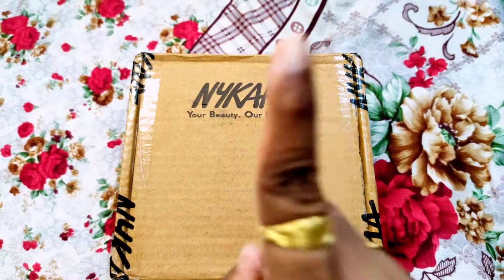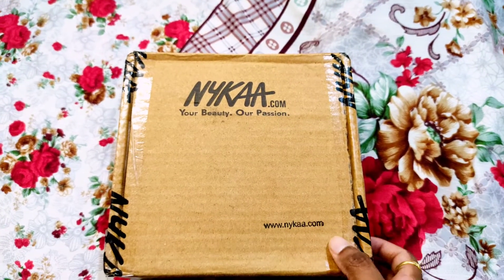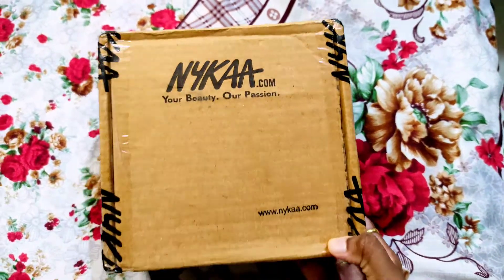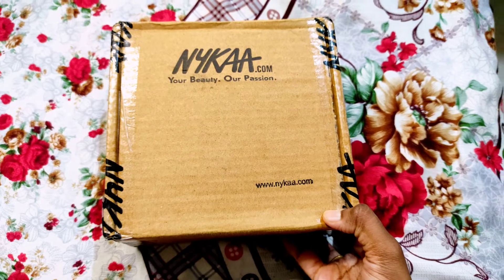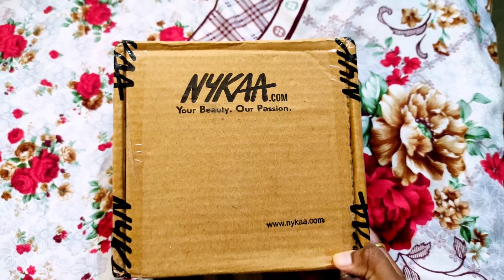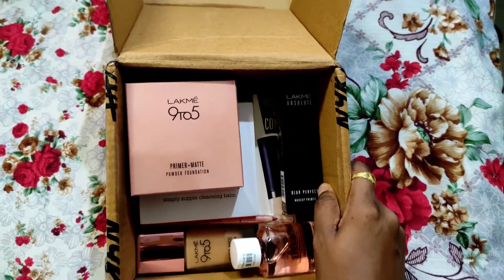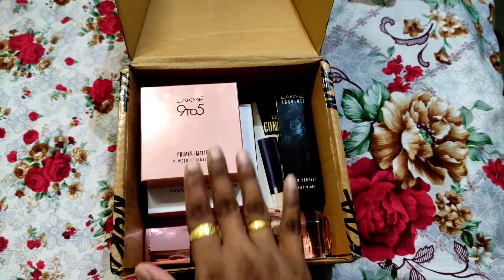✨ Nykaa beauty products haul 😻 | The Sassy Leo | Vinanti Bhoutkar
Introduction:-
In this video I'm going to share with you all what products I purchased from nykaa...
Copyright :-
Everything you see on this channel is created by me "Vinanti Bhoutkar" unless and otherwise stated... Please donot use any content or image without first seeking permission